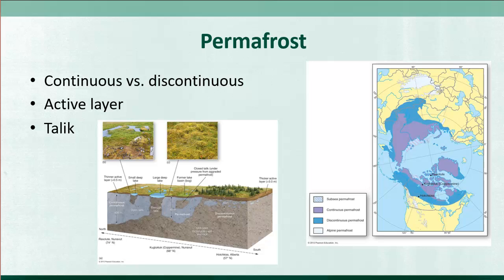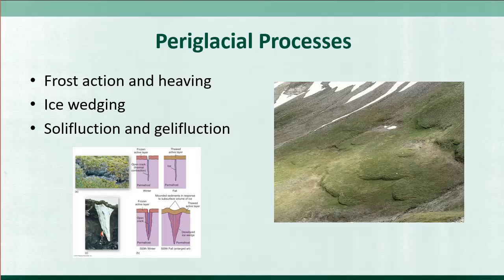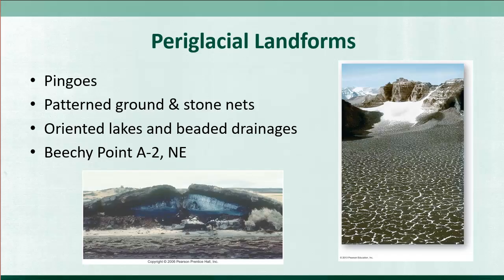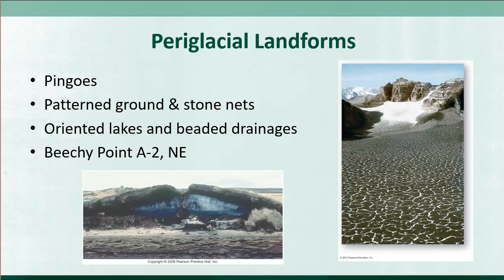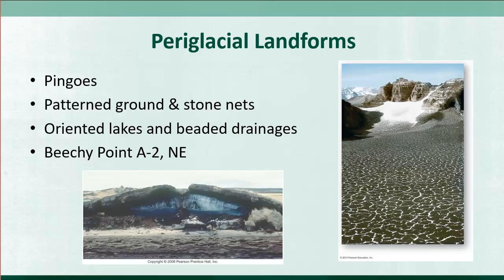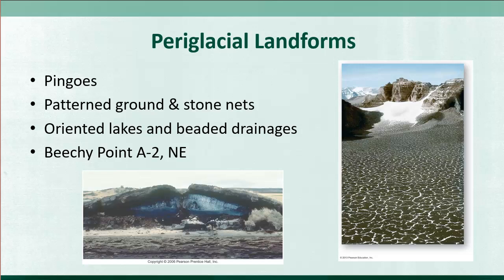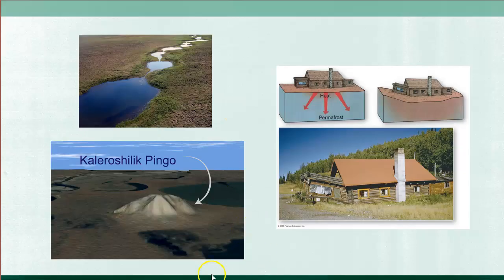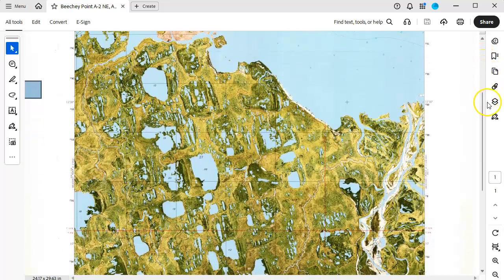Periglacial Processes and Landforms